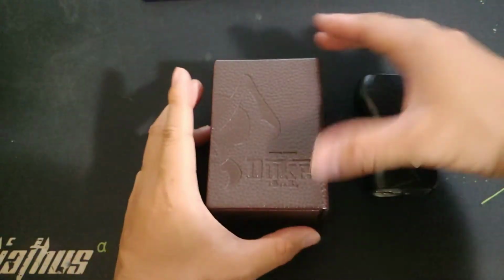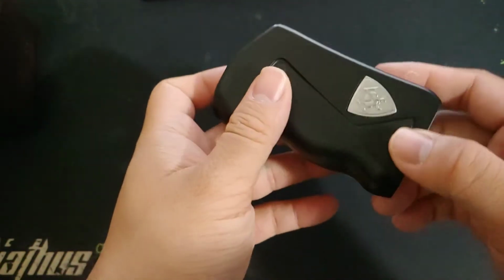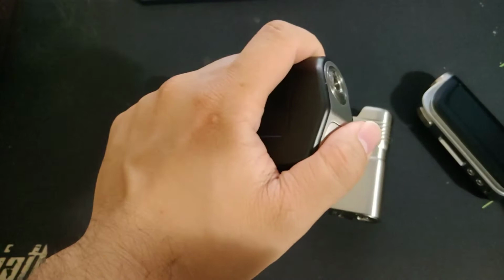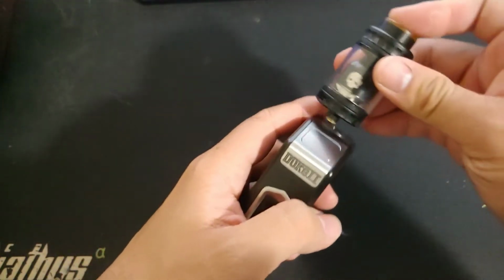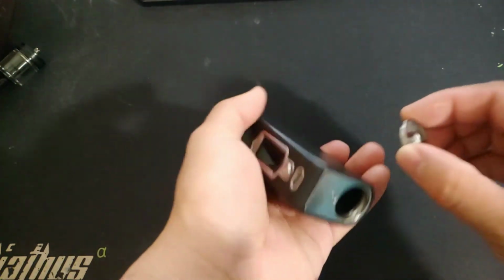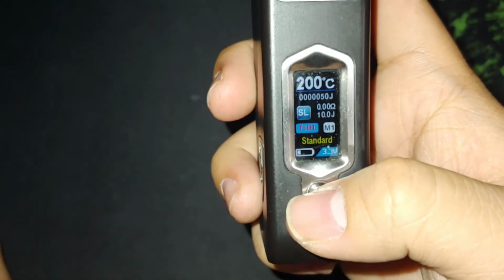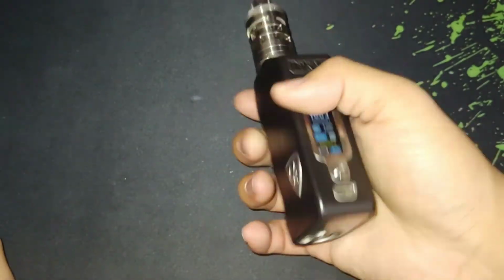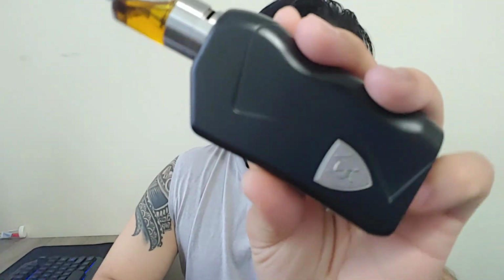Duke 2 by Vicious Ant Review and Comparison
Duke 2 Vicious Ant